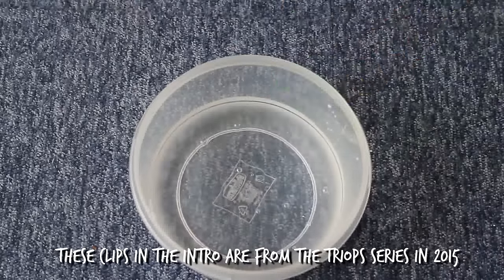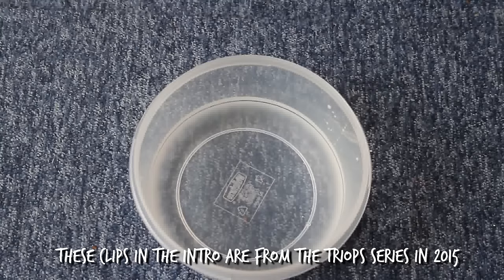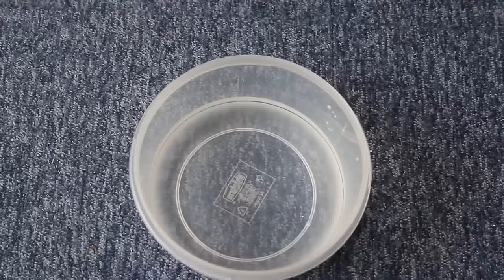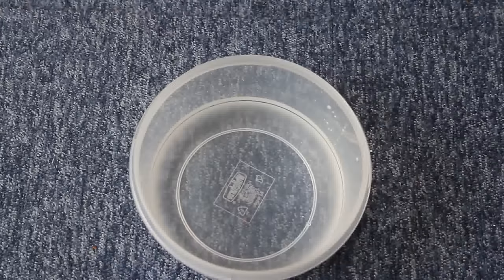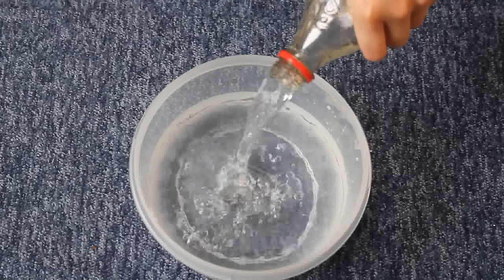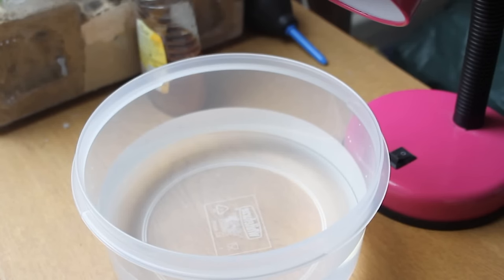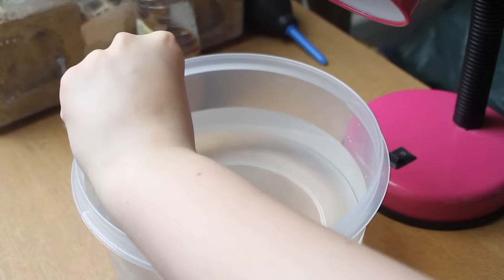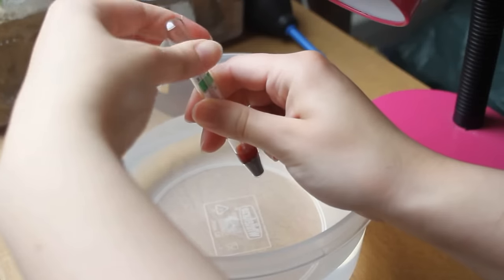TRIOPS & JELLYFISH // Before Youtube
So I found some old footage that I filmed around 2004 when I first tried to hatch out Triops. This is the only time I've really been successful with them. I also found some footage of when I went to a local SeaLife / Aquarium Centre and filmed the JellyFish!